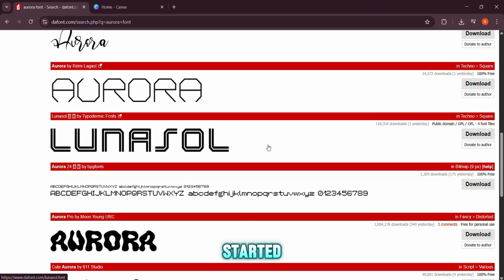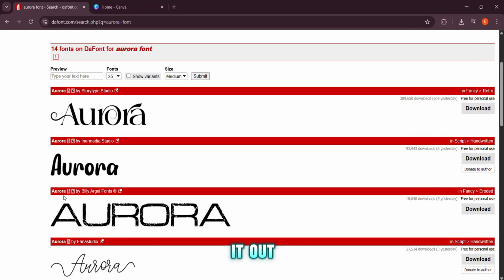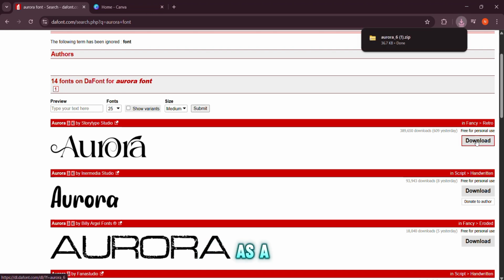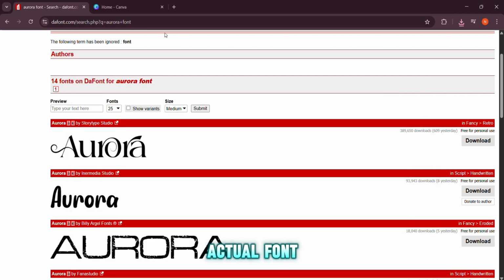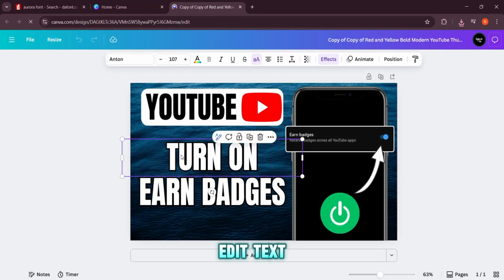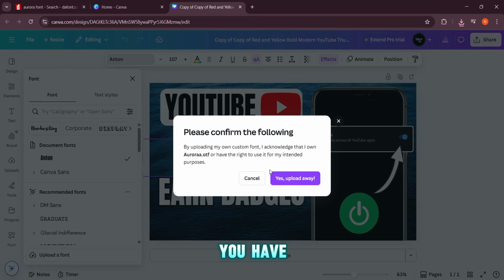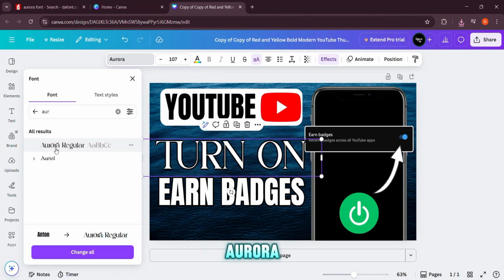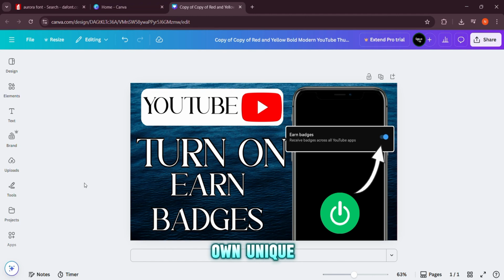How To Add Custom Font In Canva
Description:
Easily upload and use your own custom fonts in Canva to make your designs stand out and stay on brand.